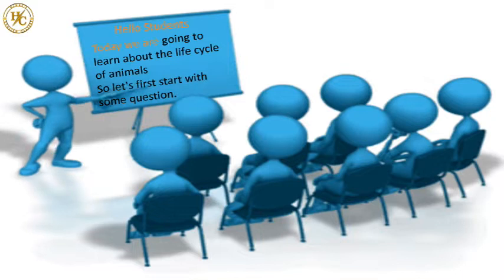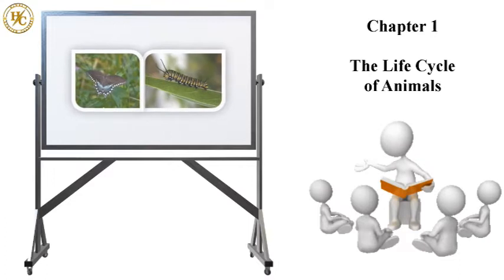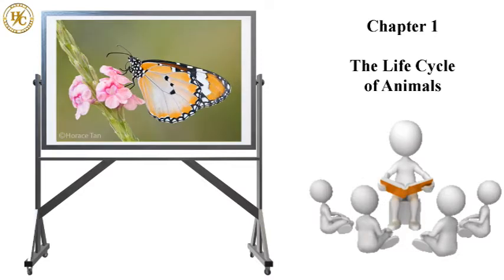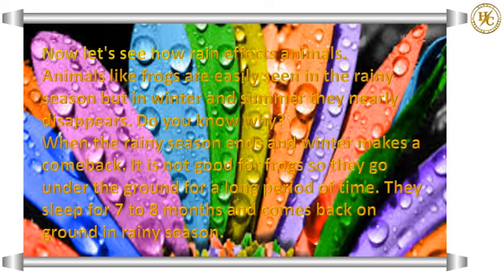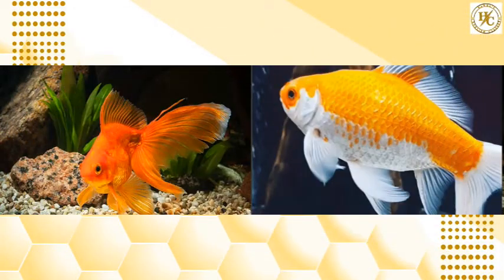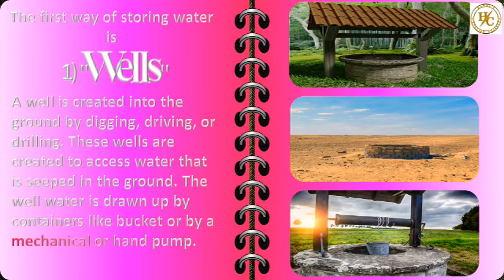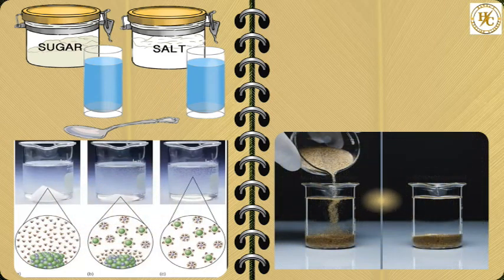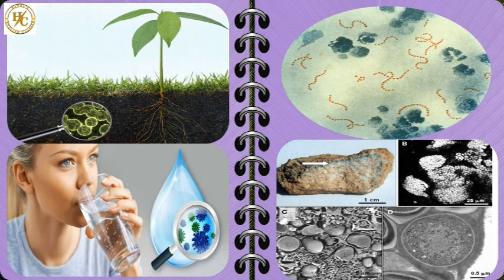Revise till 4th chapter - SSC Board - 4th Class - Learn with Hawra's English Classes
Hi, students
Learn 4th STD course with Hawra on her YouTube channe
In this YouTube channel we are going to teach you the course of  Maharashtra board
You will learn easily with the help of photos and animations
So please visit our channel, watch the videos and like,share and subscribe Nd press bell buttonYou can also save my Number as the Name of Hawra's English Classes and let me know after saving so i can Add you in My Broadcast Grp.But Please First save My number in your Phone.Mobile Number is